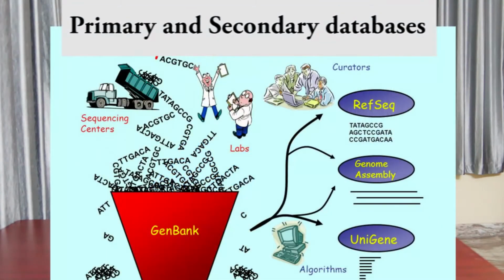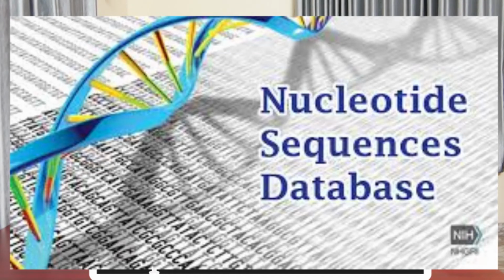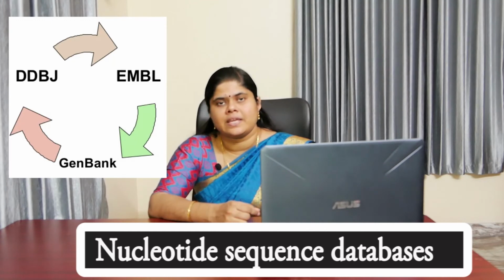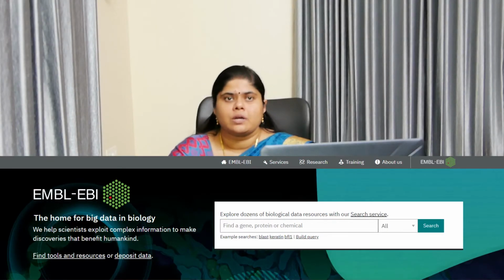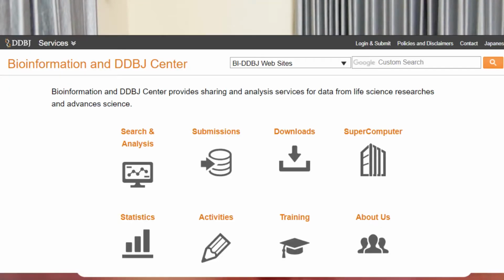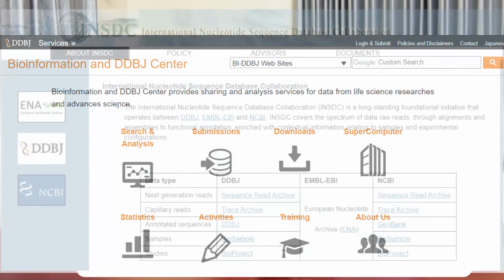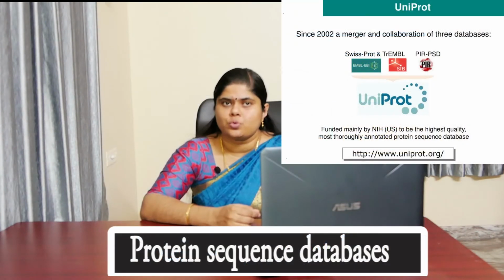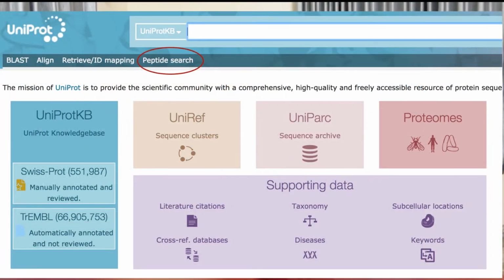Bioinformatics Part 2/Biological databases